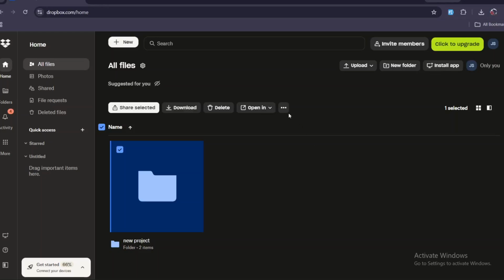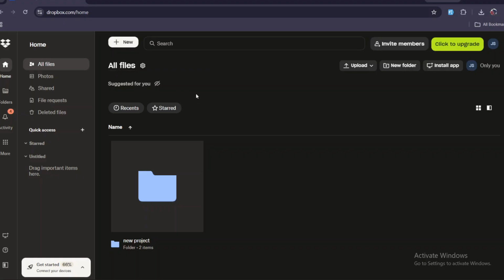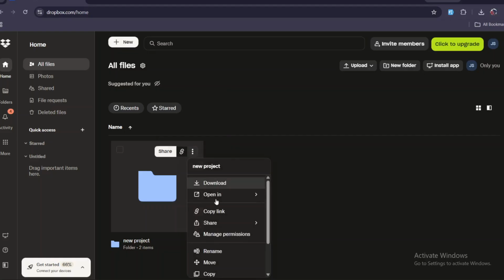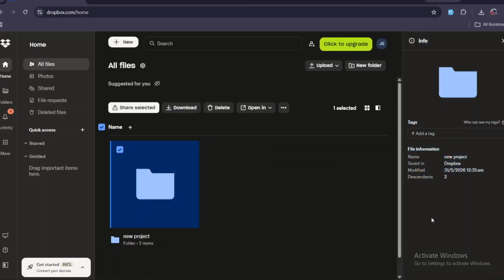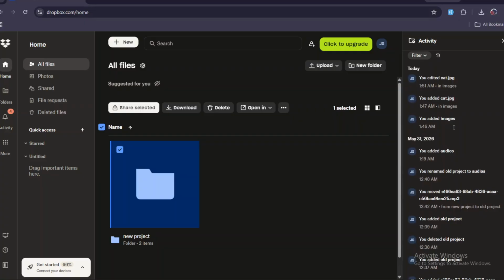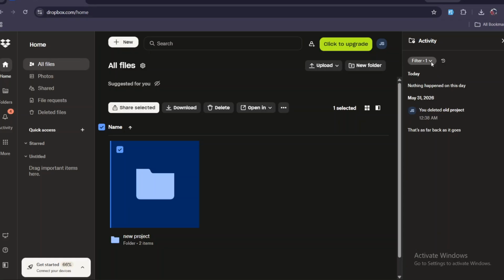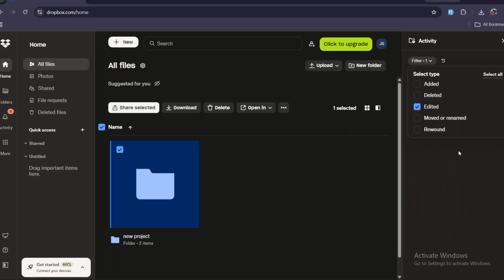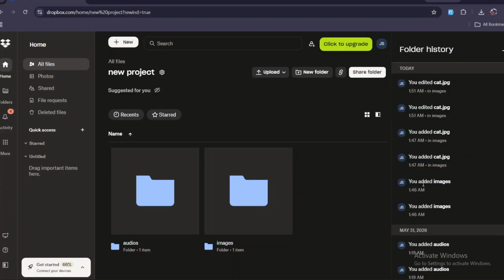How to View Activity for a Folder in Dropbox (Easy Guide)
In this video, we discuss how to view activity for a folder in Dropbox, including checking folder history and seeing who deleted files. You'll learn to access the activity tab, filter by action type or person, and even restore deleted files directly from the activity log.

00:00 Introduction to Folder Activity
00:17 Signing into Dropbox
00:33 Opening the Desired Folder
00:50 Accessing Folder Info
01:03 Viewing the Activity Feed
01:24 Opening Folder Activity Panel
01:37 Filtering by Action Type
01:48 Filtering by Person Name
02:06 Activity Tab Location Tip
02:16 Restoring Files from Activity
02:30 Full Process Recap